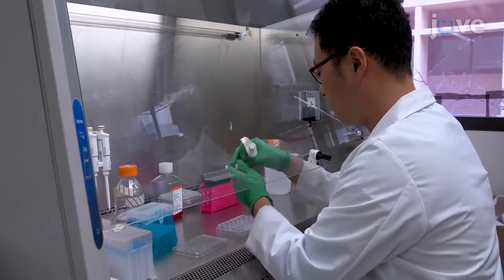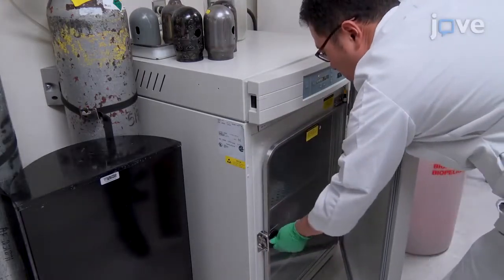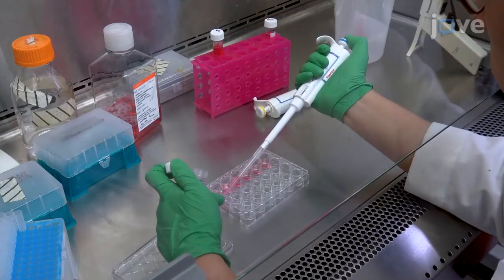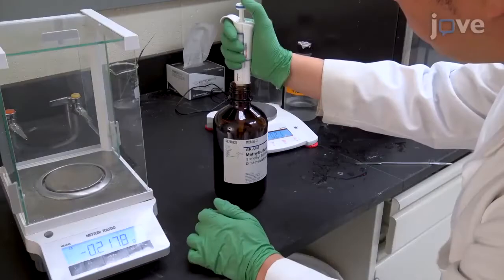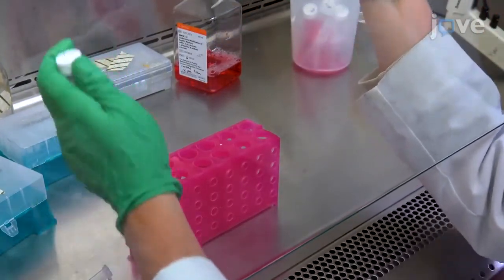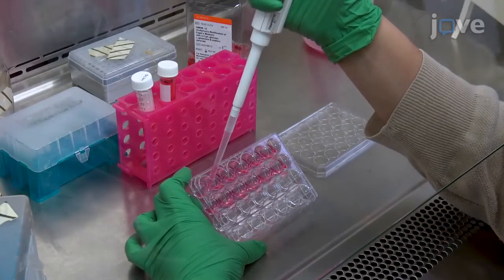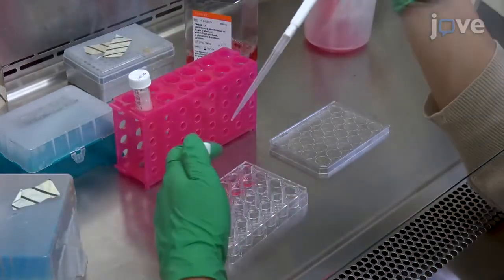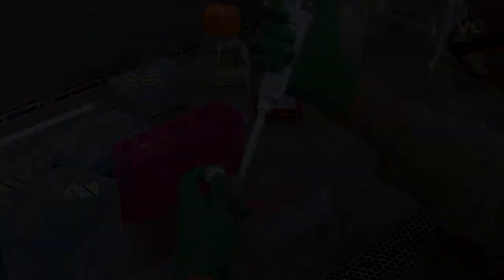Total Reactive Oxygen Species Detection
Detection of Total Reactive Oxygen Species in Adherent Cells by 2',7'-Dichlorodihydrofluorescein Diacetate Staining - Experimental Protocol

no sign up needed for open access content, or request a trial to get instant access to our full library.

Here, we present a protocol to detect total cellular reactive oxygen species (ROS) using 2',7'-dichlorodihydrofluorescein diacetate (DCFH-DA). This method can visualize cellular ROS localization in adherent cells with a fluorescence microscope and quantify ROS intensity with a fluorescence plate reader. This protocol is simple, efficient and cost-effective.